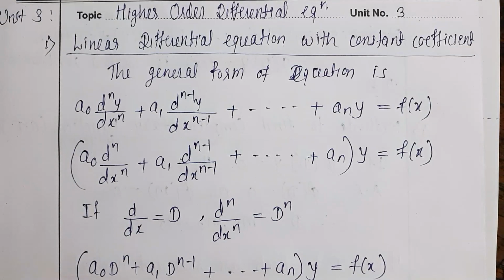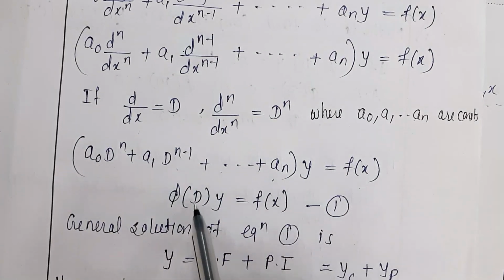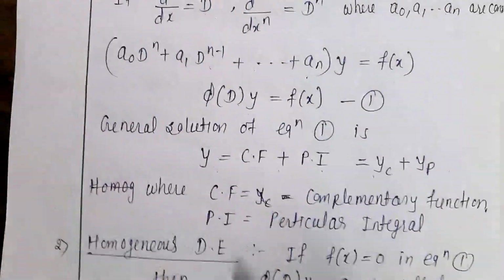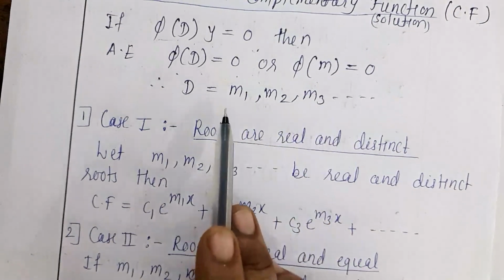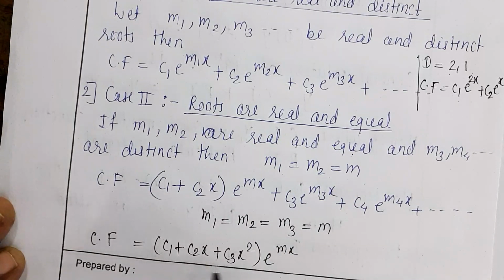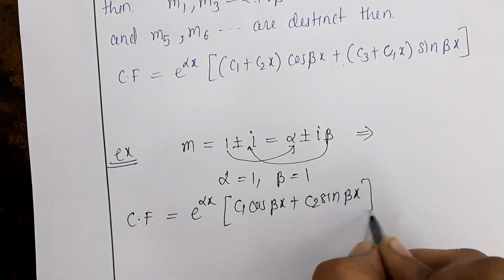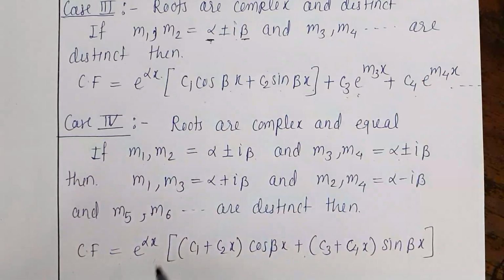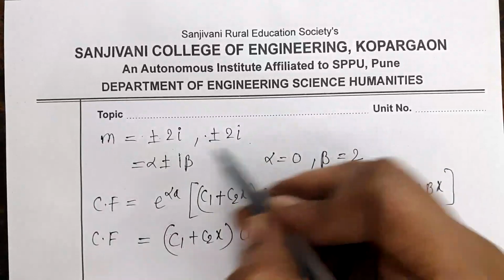Lecture 2 Linear Differential Equation